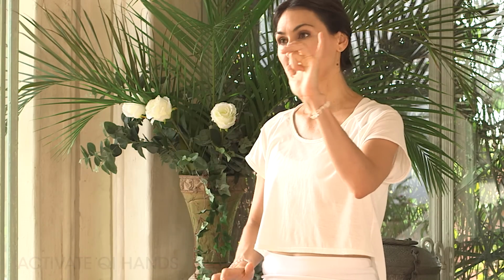HOW TO MAKE A QI BALL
In this YOQI Resource video, Marisa teaches you how to activate your qi hands and make a qi ball. This exercise is meant to help you feel qi during your qigong, yoga or hands on healing practice.

View over 150 more videos in the YOQI® video on demand library.

Follow our social for updates on new videos and events with Marisa!

If you are interested to become a Certified YOQI Instructor we have also launched the Module 1 Online Training program.